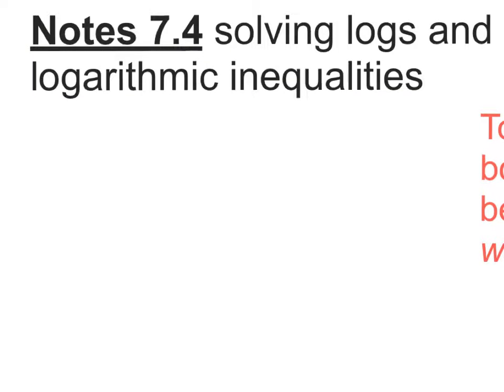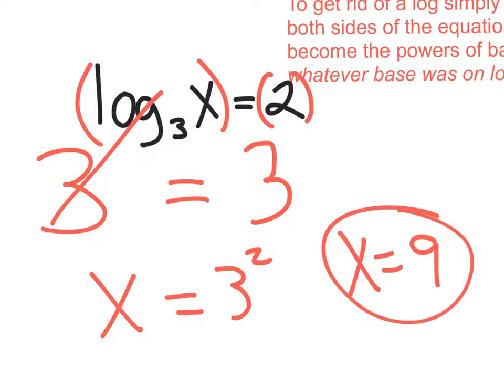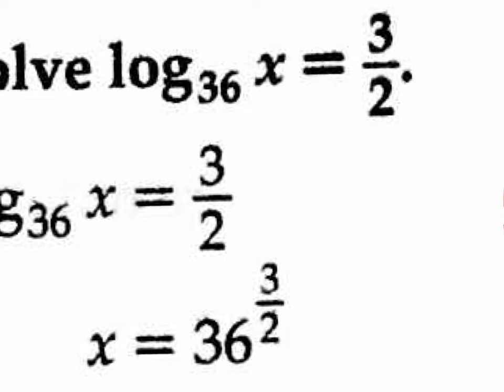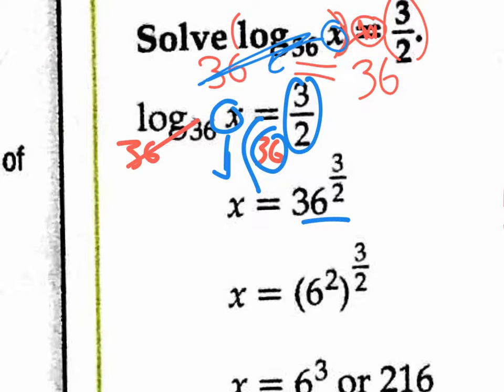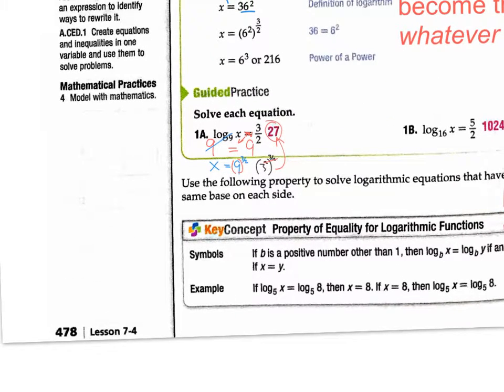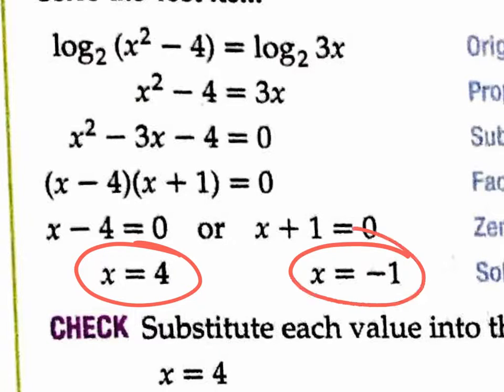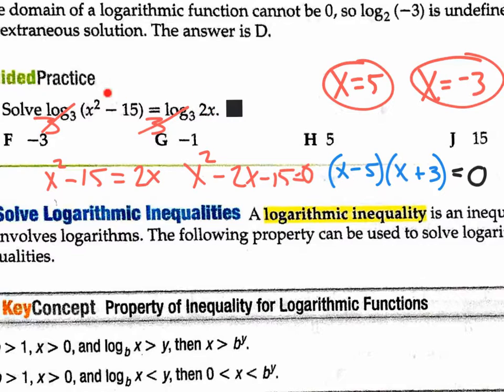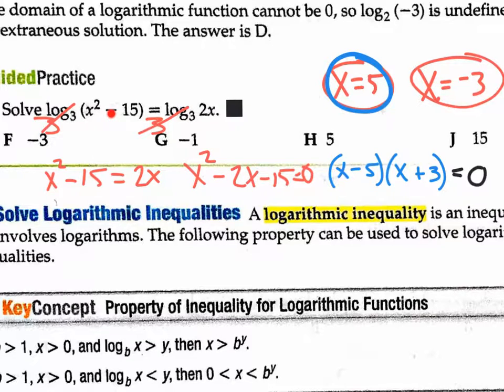alg2 solving logs and logarithmic inequalities